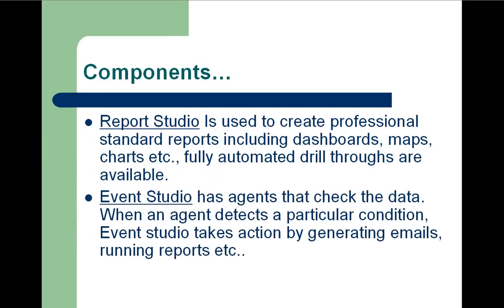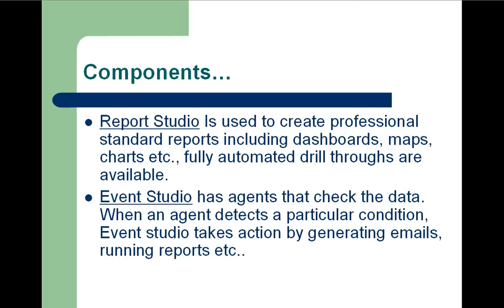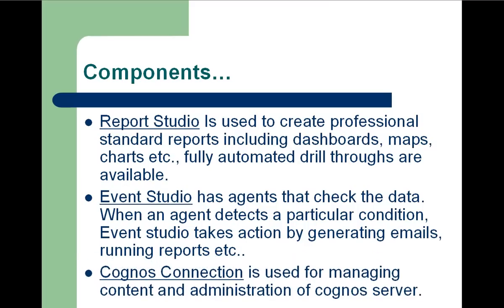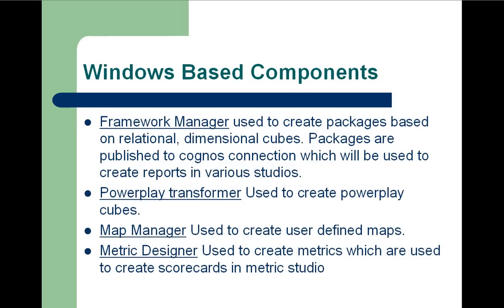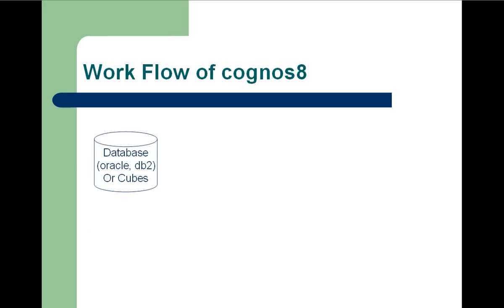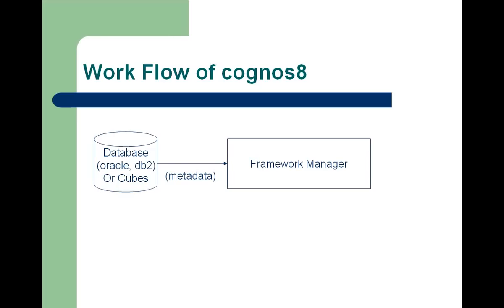Introduction to Cognos8 - Part2 - Beget Software Solutions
Introduction to Cognos8
Advantages of Cognos8
Components of Cognos8
Work Flow of Cognos8